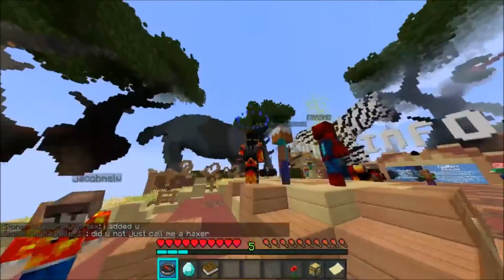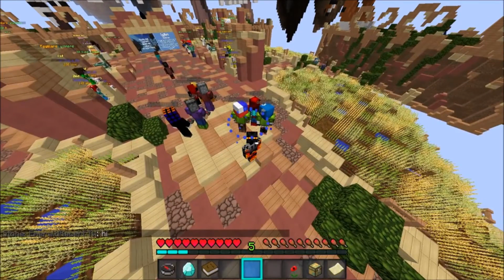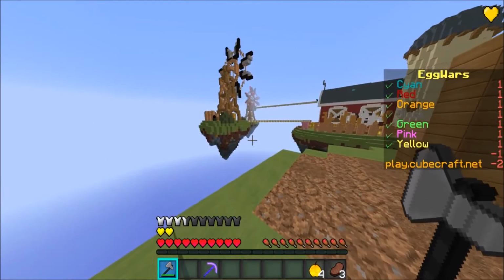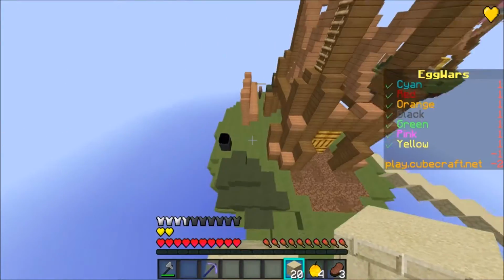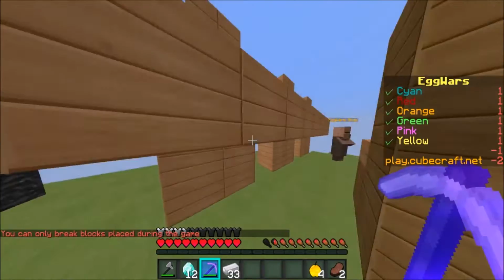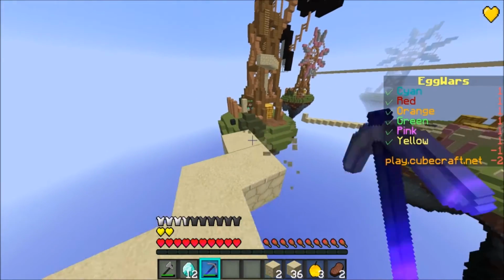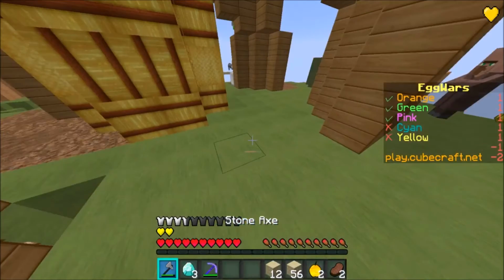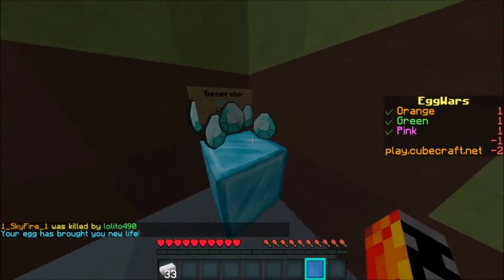I Won! Egg Wars #2: Solo with w/ SkyFire Gaming